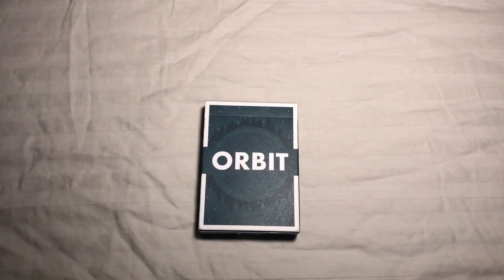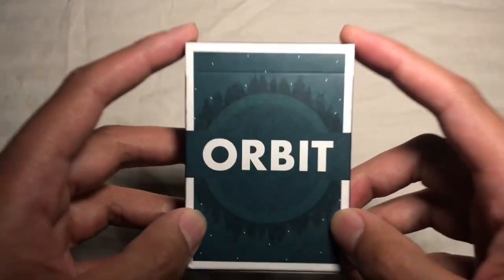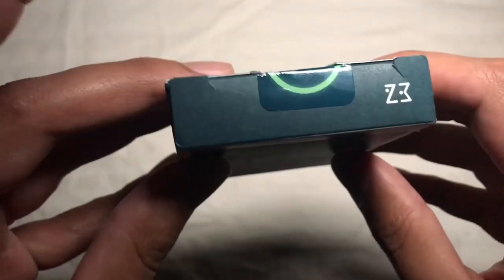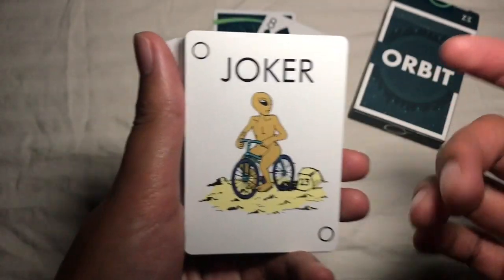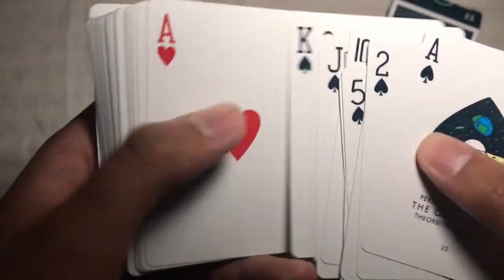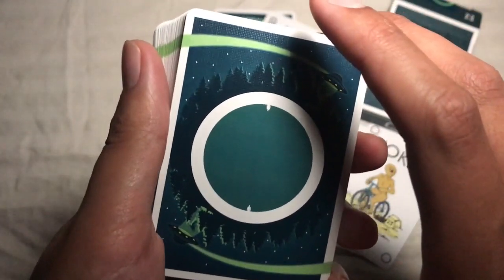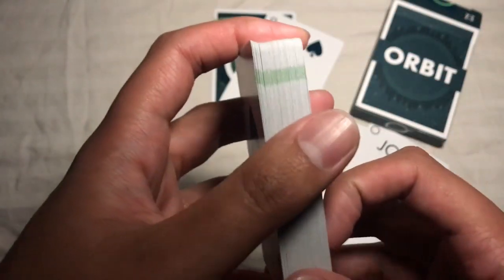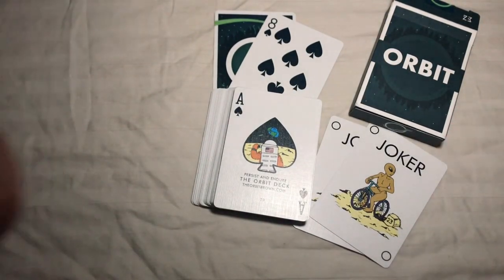Deck Review The Orbit V6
this week i take a look at the orbit V6